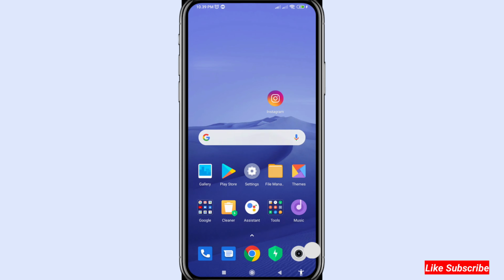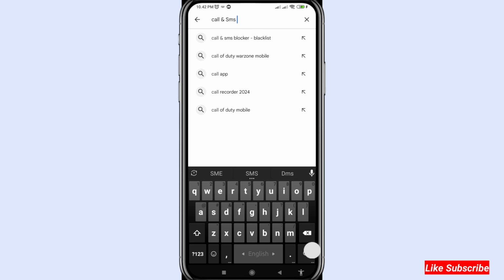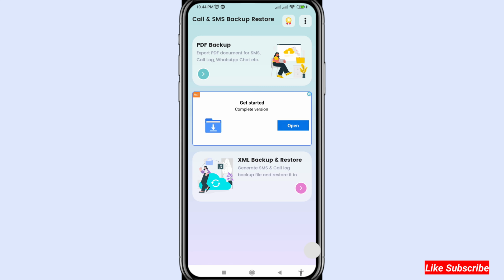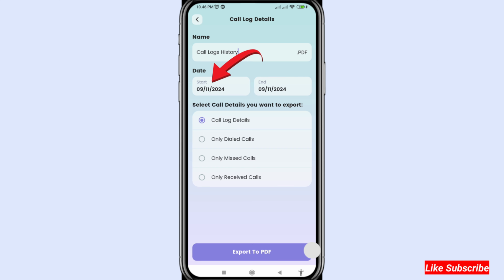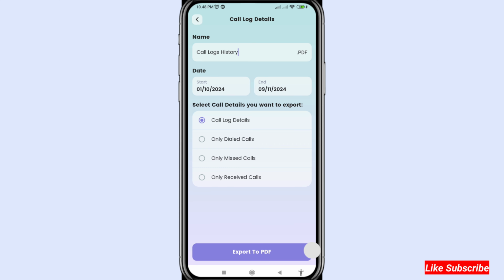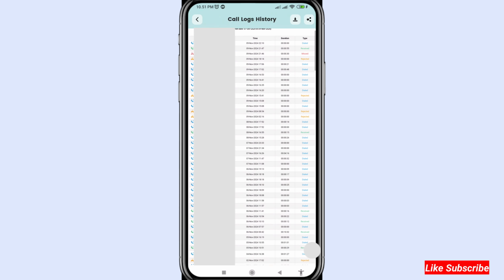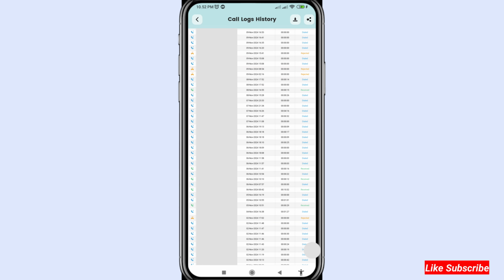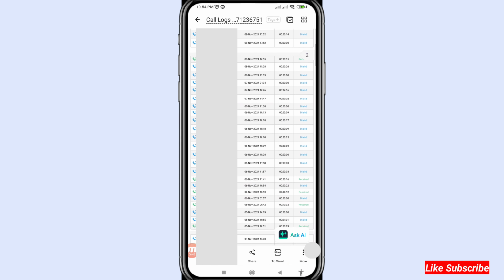How to Backup & Restore Call Logs on Android | Recover Call History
How to Backup & Restore Call Logs on Android | Recover Call History. Deleted Call Logs Recovery. Delete Call History Recovery. Backup Call Logs. Recover Deleted Call History.
In this video, I will show you how to backup and restore call logs on Android phone easily. If your call history or call logs are deleted, you can still recover deleted call history using simple methods.
Many Android users accidentally delete their call logs or call history, but don't worry. In this tutorial you will learn how to recover deleted call logs, backup call history, and restore call logs on Android phone step by step.
This guide will help you to: • Backup call logs on Android
 Restore deleted call history
 Recover deleted call logs
 Export call history to PDF
 Restore call log backup

Quries Solved:
recover call history
backup call logs android
restore call logs android
call history recovery android
backup and restore call logs
deleted call history recovery
call log backup android
export call logs android
recover deleted call history android
android call history backup
restore deleted call logs
phone call log recovery
How to Recover Deleted Call History 2026
How to Retrieve Deleted Call History 2026
How to Get Back Deleted Call History
How to Backup Call Logs
How to Backup Call History
How to Restore Call Logs on Android
How to Restore Call History from Android
Deleted Call Logs Recovery
Delete Call History Recovery